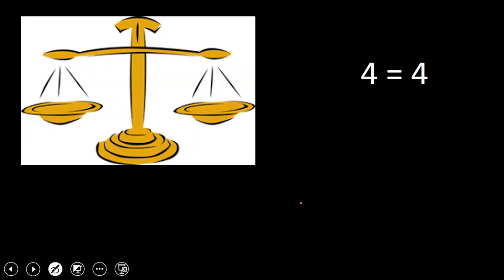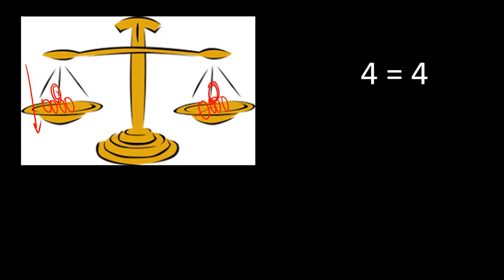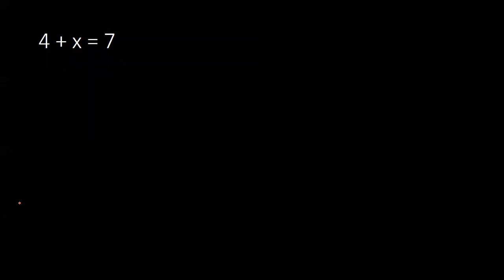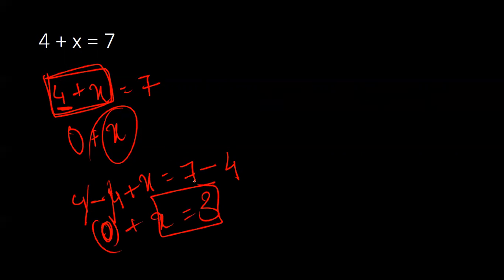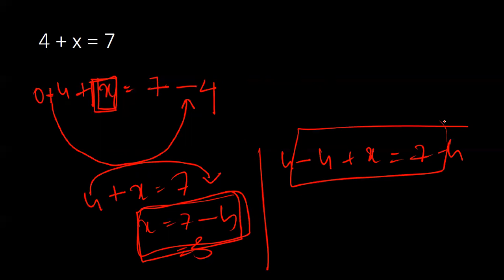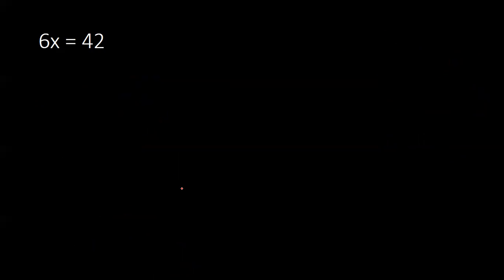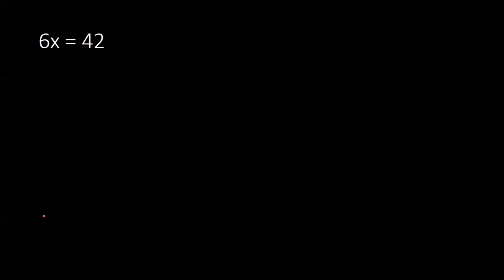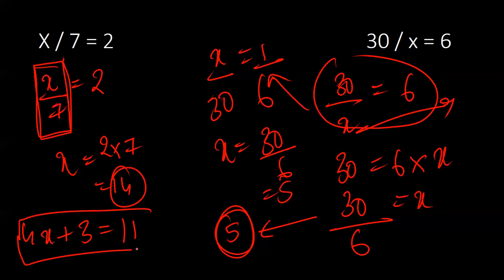Transposition | Part 1 | Basic Technique | Tips & Tricks | Maths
This video deals with transposing method with basic techniques and tricks.
Happy Learning!